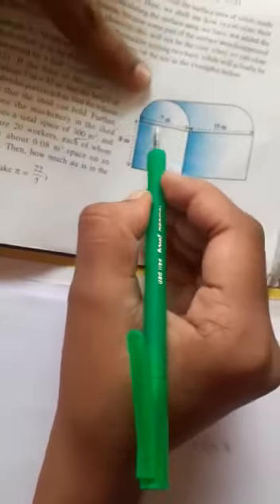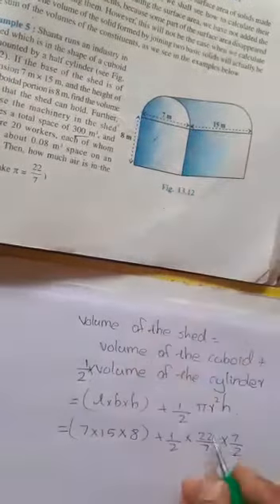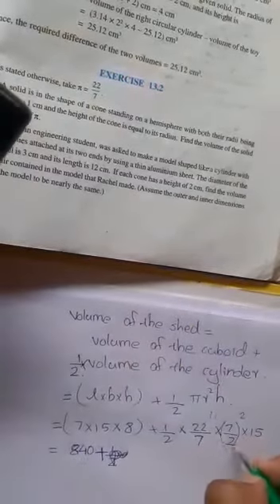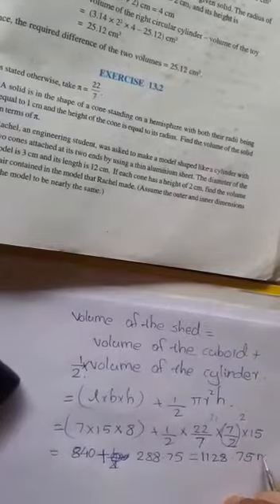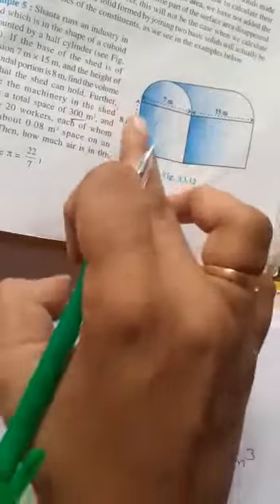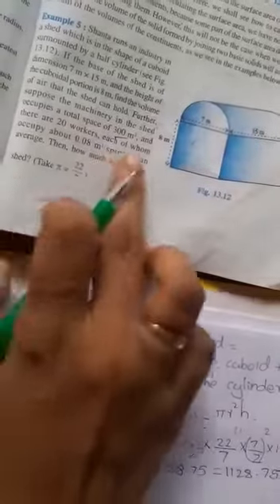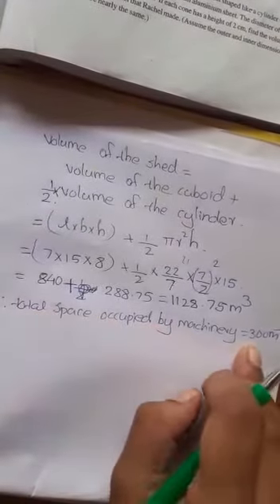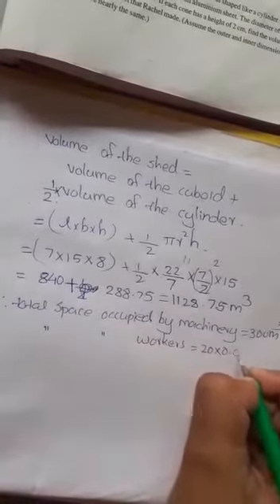class 10 13(1)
Video from Jiju